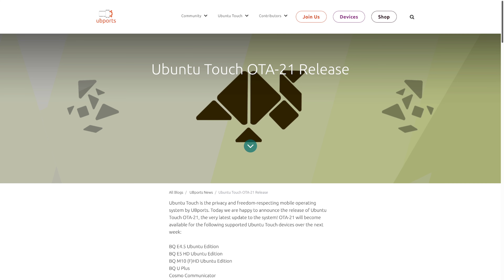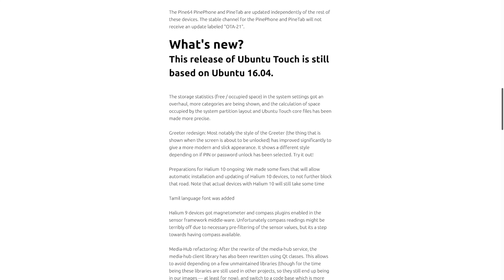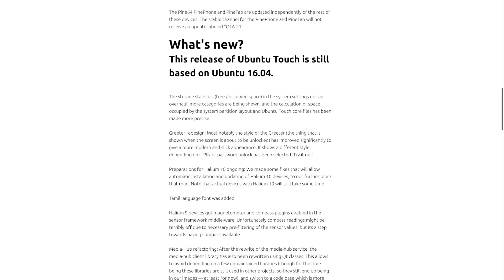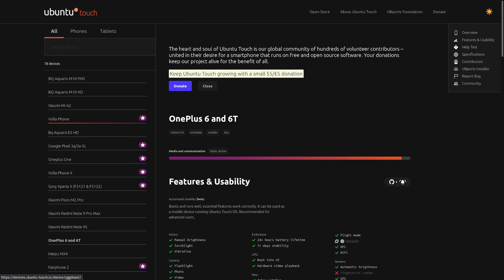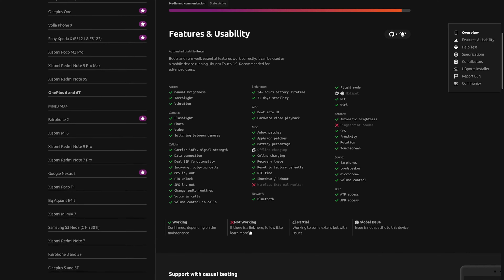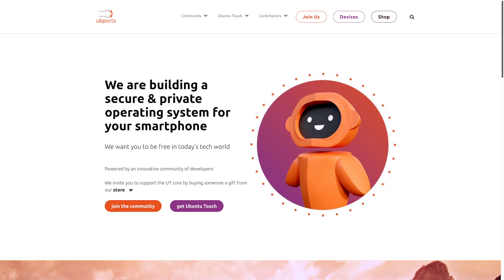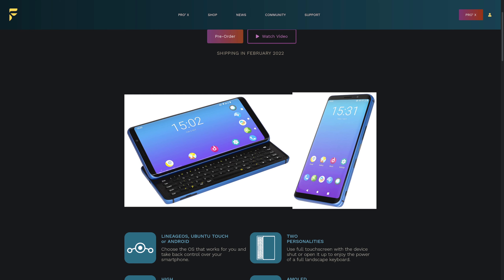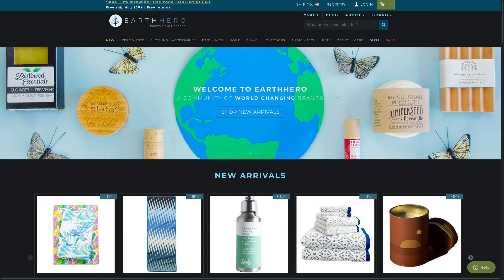Ubuntu Touch OTA-21 New Updates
In this video, I will talk about the latest version of Ubuntu Touch, the linux based mobile operating system. The latest update introduces new officially supported smartphone devices and general bug fixes.